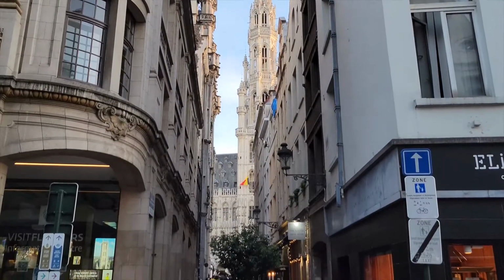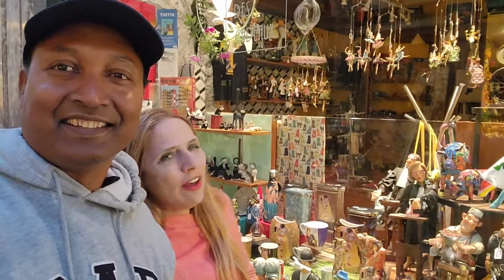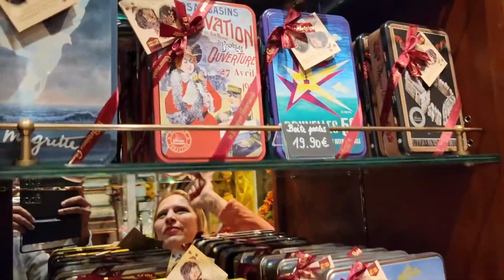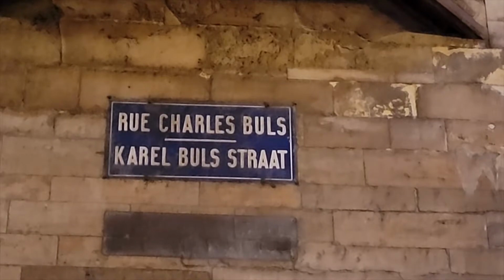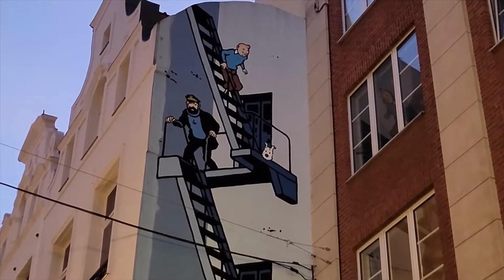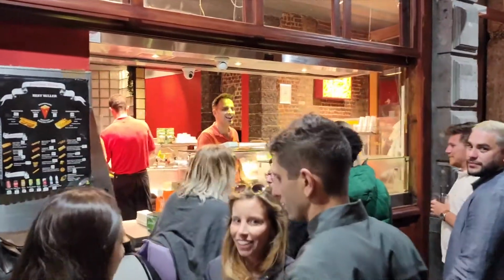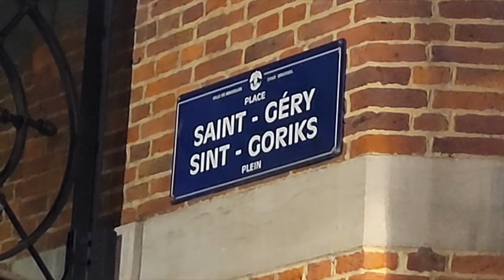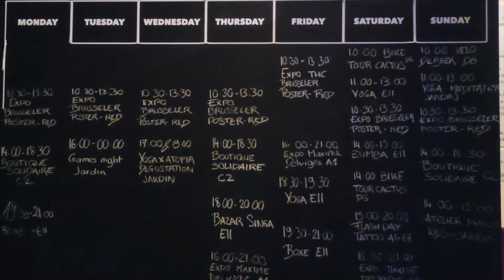Brussels walking tour: Discover the city's hidden gems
Brussels walking tour, discover the city's hidden gems walking through the city with us.
In this video you will see how easy it is to have a Brussels walking tour. When in Brussels, be sure to take a walking tour of the city! You'll discover the hidden gems that make this city so special. From the stunning architecture to the delicious food, there's something for everyone to enjoy. The friendly locals are always happy to help you find your way, and they'll be sure to show you the best spots in town. So whether you're looking for a relaxing stroll or an adventure, be sure to add a Brussels walking tour to your itinerary! You might be wondering What Things to do in Brussels?

The Grand Place "Brussels Walking Tour"  history and architecture should be at the top of your list. This central square is bursting with history and architecture, making it the perfect place to start your Brussels walking tour.
As you explore the area, you'll be able to discover the city's hidden gems. From the stunning Gothic architecture of the Town Hall to the baroque style of the King's House, there's plenty to see and admire. And, of course, no visit to the Grand Place would be complete without stopping by one of the many cafes and restaurants that line the square.
So, whether you're a history buff or just looking for a beautiful place to stroll around, be sure to add the Grand Place to your Brussels itinerary.

The Manneken Pis is the city's most famous statue. But there's more to Brussels than just this iconic figure. Discover the city's hidden gems on a walking tour.

From the world-famous Manneken Pis to lesser-known landmarks. Join a walking tour and explore some of the hidden gems that make this European capital so special. From charming cafes and markets to beautiful parks and architecture, you'll get an insider's view of the city.
In this video you saw there is lots of things to do in Brussels.
Join us on a walking tour of Brussels and discover the city's hidden gems!

A walking tour is the best way to see Brussels and discover its hidden gems. The city is compact and easy to navigate, and a walking tour is a great way to get an up-close and personal look at the city's landmarks and attractions.
This walking tour is the perfect way to discover Brussels' hidden gems. You'll be able to learn about the city's history and culture while getting some exercise. So put on your comfortable shoes and get ready to explore!

Like this video?  Thank you for rewarding us with a like!
👉 We love to hear from you in the comments below.

👉 WHY YOU WILL LOVE OUR VIDEOS
We show you the most beautiful places in Florida and anywhere we go in the world; you will learn what it is like to immigrate twice, and how it is to be an interracial couple,  mixed family.
Livia is Dutch and Tipu is from Bangladesh, now new Americans living in Palm Beach Florida with our 2 sons Raphael and Samuel.

👉 HELP US
Send this link to friends, family

👉 আপনি যদি এই ভ্লগটি উপভোগ করেন তবে দয়া করে লাইক এবং শেয়ার করবেন।
 ভালো থাকবেন সবাই।